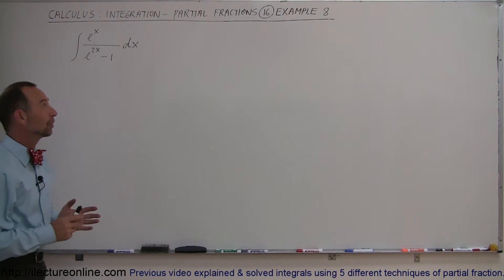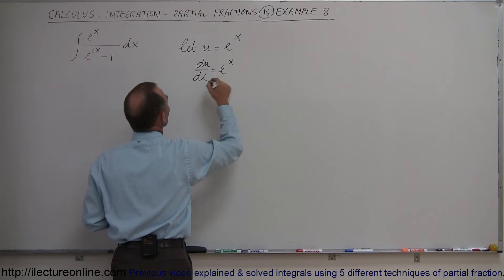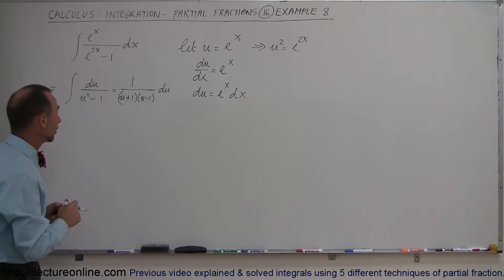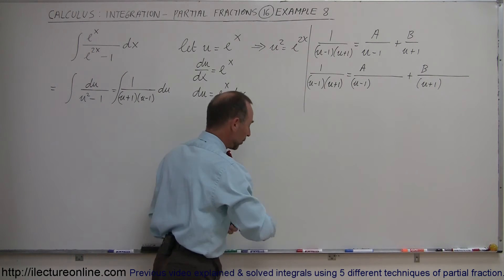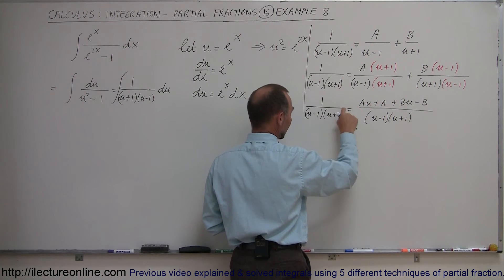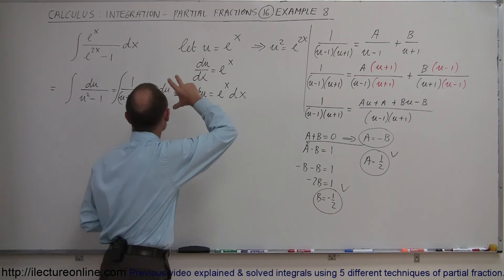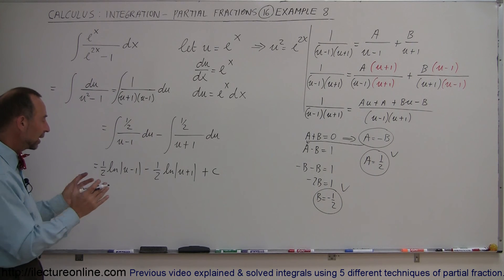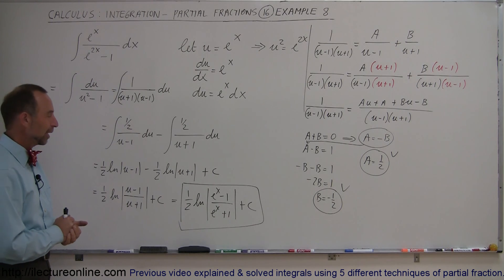Calculus: Integration - Partial Fractions (16 of 16) Example 8: Substitution for u=e^x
In this video I will how to solve the entire integral (Substitution for u=e^x) using partial fraction.